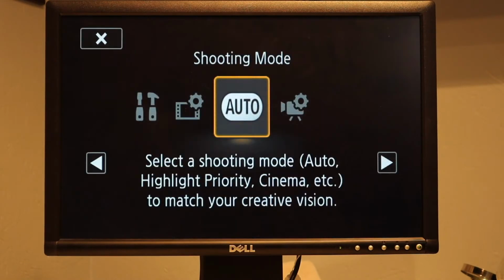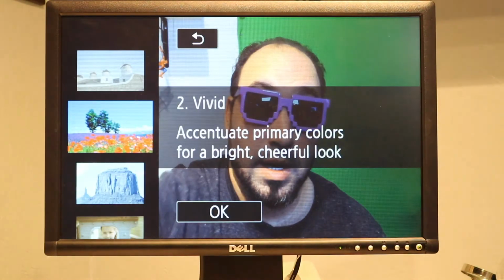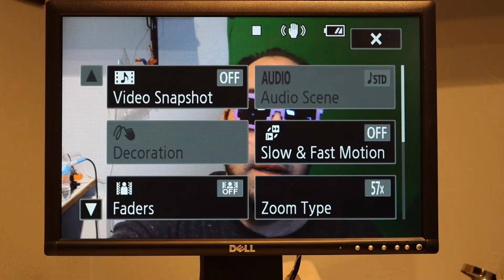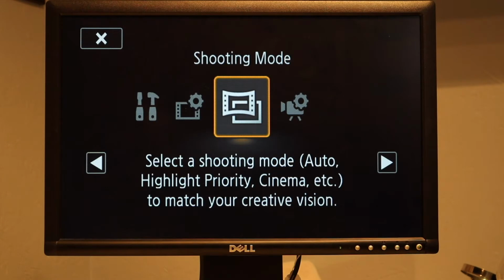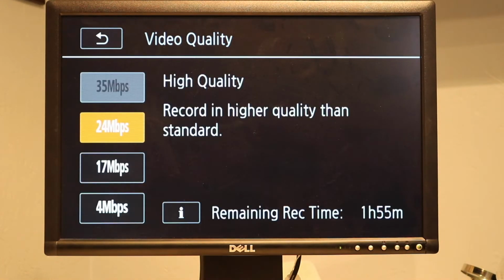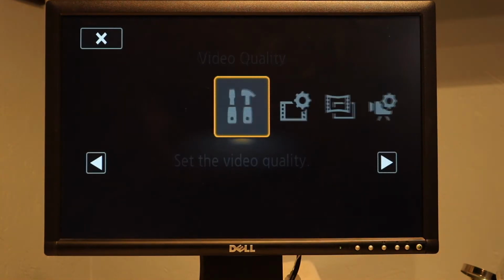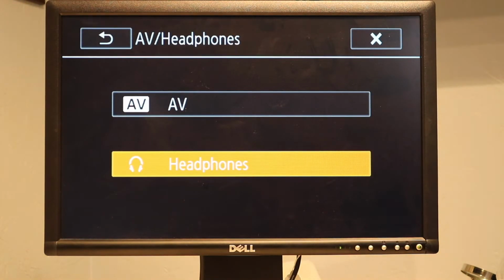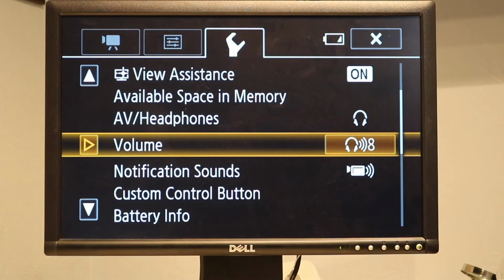My Canon Vixia settings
On this episode of Crazy Will Tech Show, I show you my Canon Vixia settings. I go through all the setting I use on my Canon Vixia HF R800. I have been using this camera for a year and a half now, after a lot of trial and errors I think I have goten the prefect setting. So if you like the look of my videos that were shot with my Canon Vixia, this is the video for you!